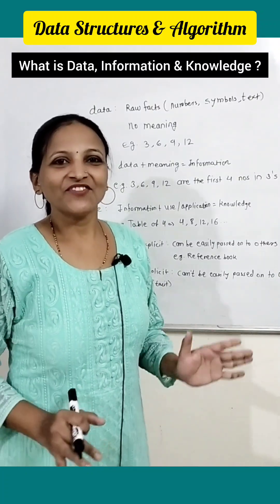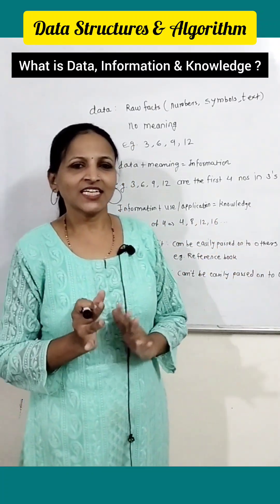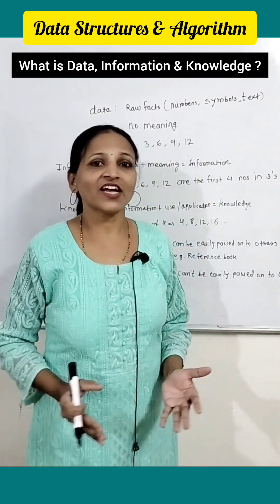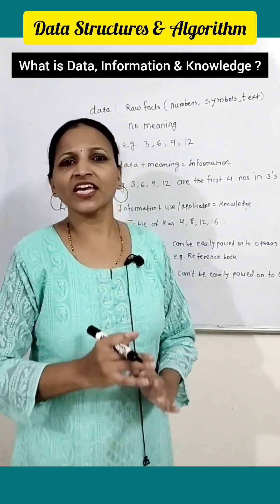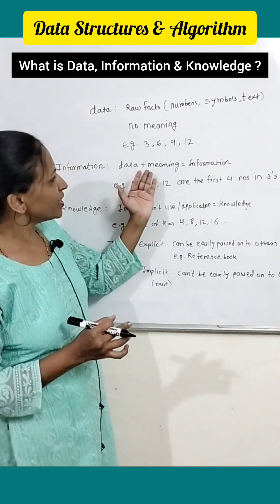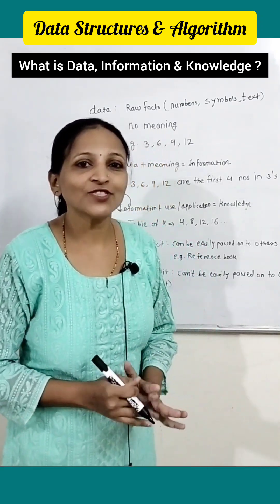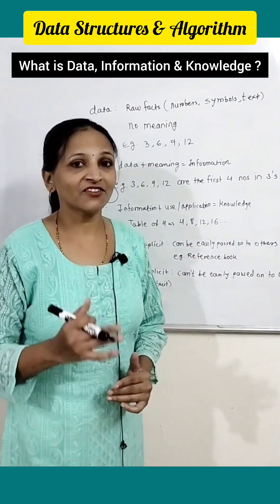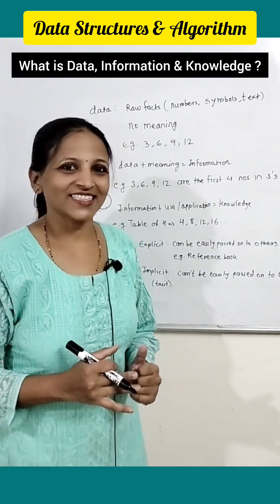Data Information Knowledge in data Structures